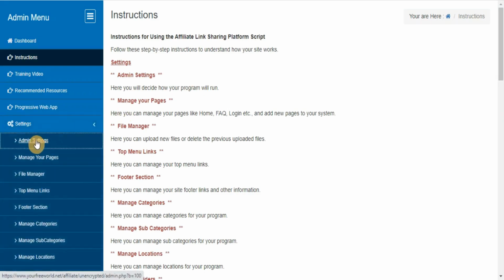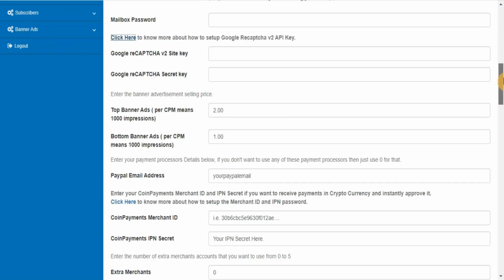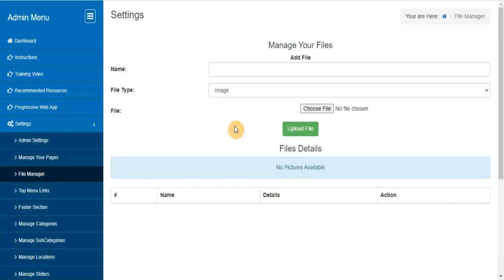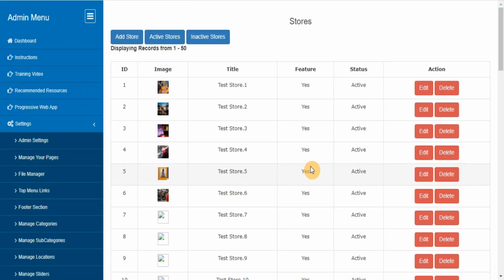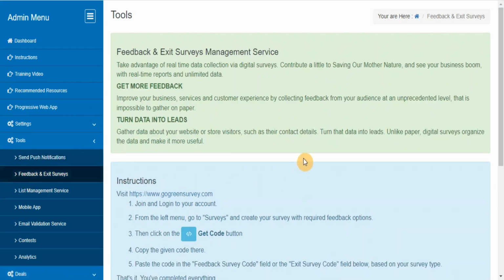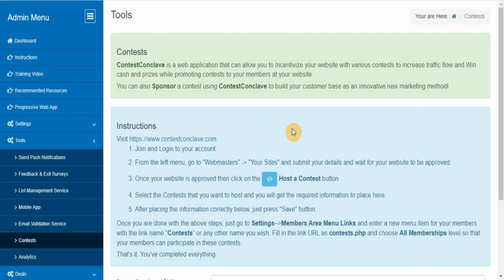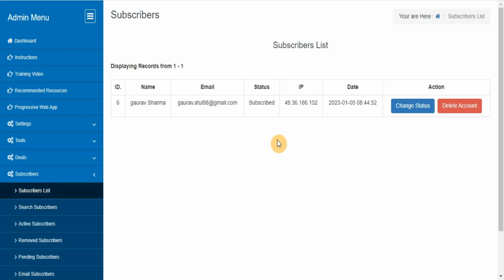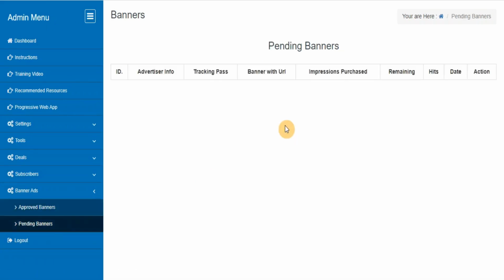PHP Affiliate Link Sharing Platform Script Admin area - How to Use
Increase your sales using the proven affiliate marketing system.

Wants to learn how to manage your Admin area for Affiliate Link Sharing Platform Script just watch this short video.

| Thanks |